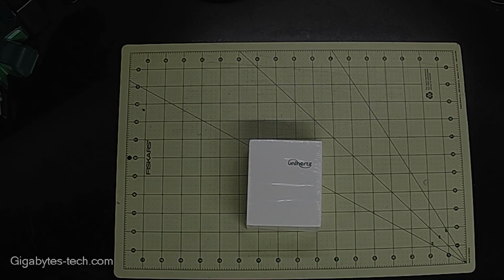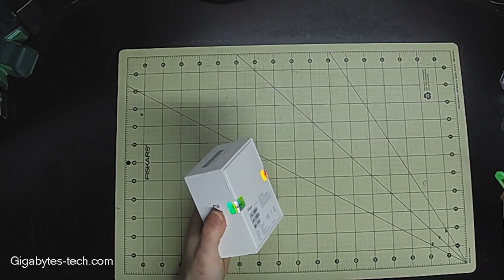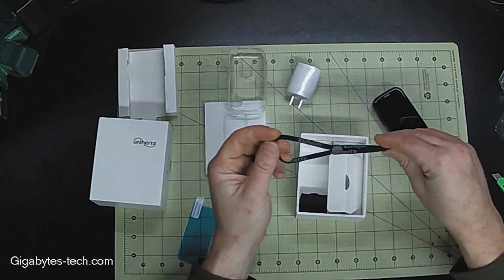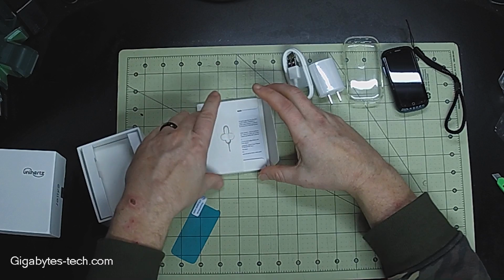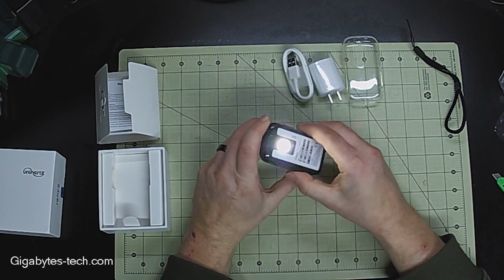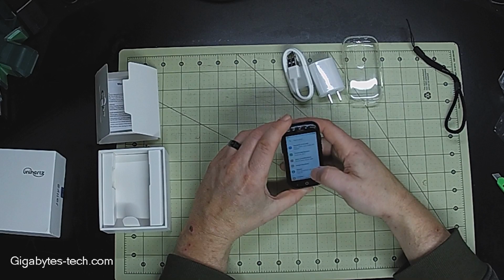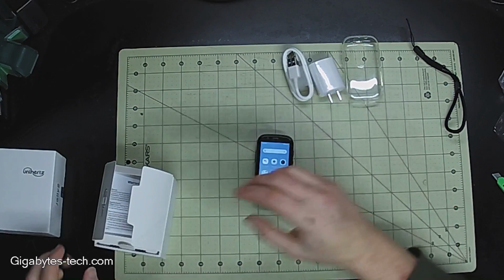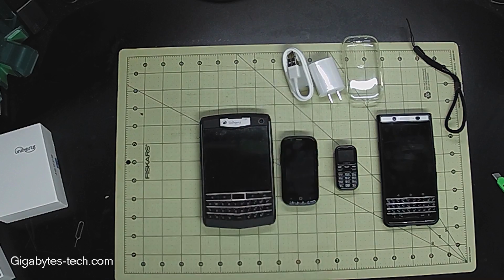Unihertz Jelly 2 Unboxing and Review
Unboxing and review of the Unihertz Jelly 2 - the world's smallest Android 10 smartphone.